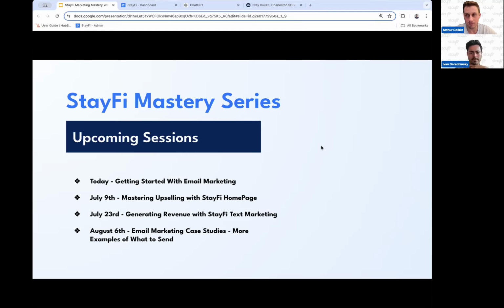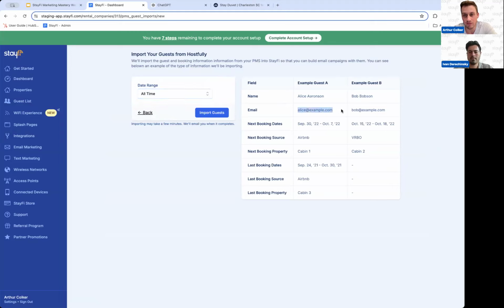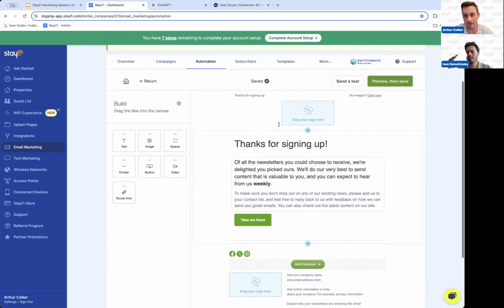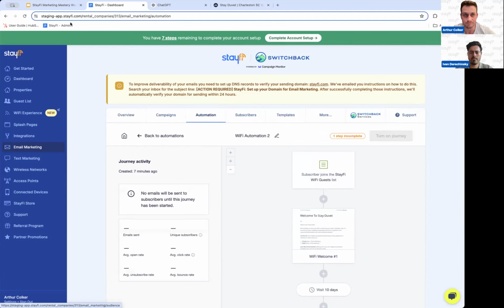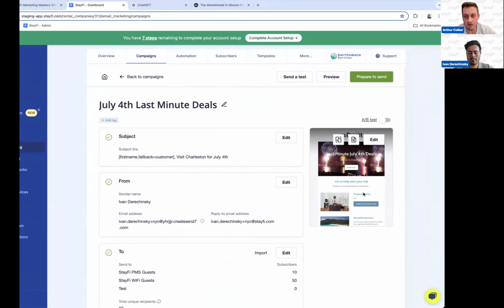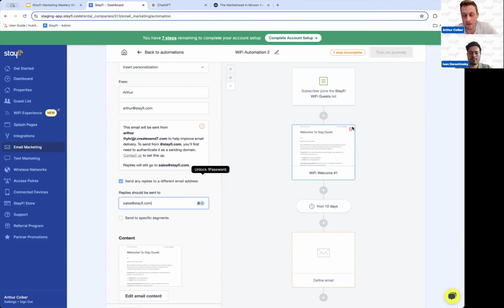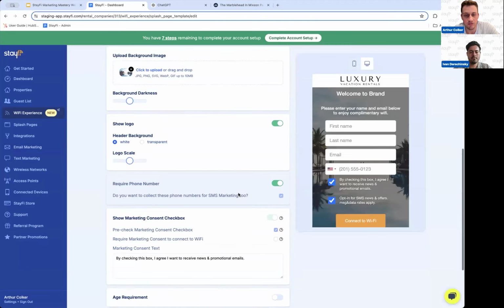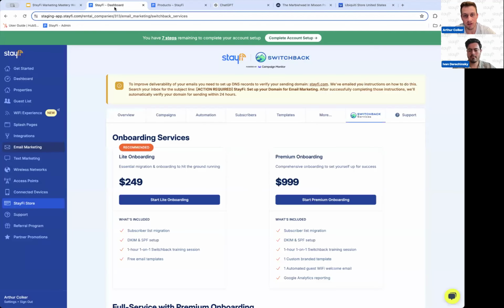StayFi Marketing Mastery Series: How To Get Started With Email Marketing For Vacation Rentals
Unlock the Secrets of Email Marketing for Vacation Rentals | StayFi Marketing Mastery Series

Welcome to the StayFi Marketing Mastery Series! This session is a deep dive into the fundamentals of email marketing specifically tailored for vacation rentals,. Whether you're just starting out or looking to refine your strategy, this webinar is packed with insights and practical tips to enhance your marketing efforts.

In this webinar, we explore:

Effective Setup for Your Email Campaigns: Learn how to set up your DNS settings to make sure your emails don't get blocked or sent to spam.

Sourcing Guest Data: Learn how to aggregate all your guest data into the StayFi email marketing tool from WiFi, PMS, lists, and web forms.

Engaging Your Guests: Discover how to build an automated email marketing series leveraging AI and StayFi to market to every guest no matter what.

Monthly Content Strategies: Find out how to keep your communication fresh and engaging with announcements, local events, and captivating visuals.

Don’t miss our upcoming sessions on upselling, text marketing, and more real-world case studies. Enhance your marketing skills and drive more bookings with StayFi!